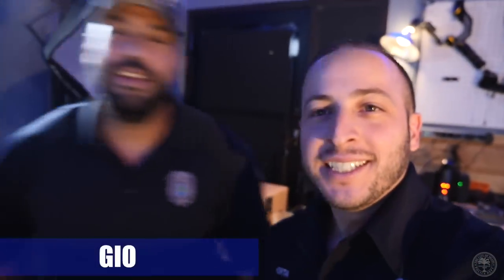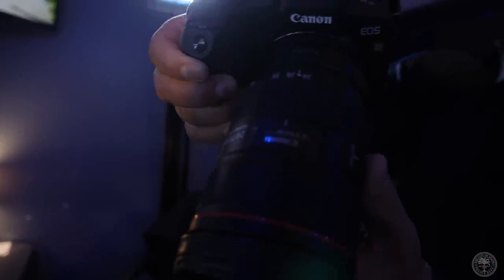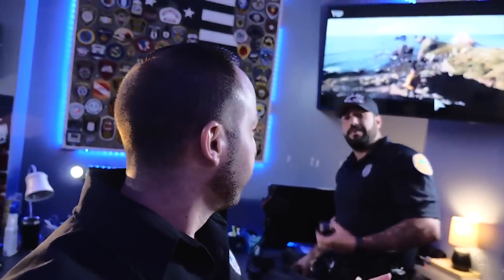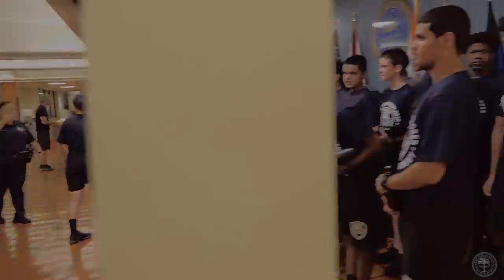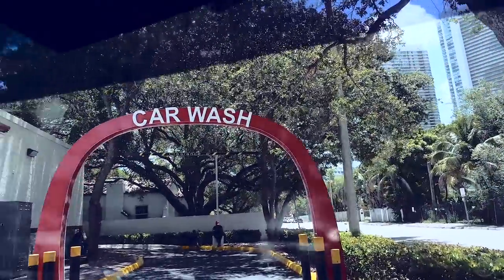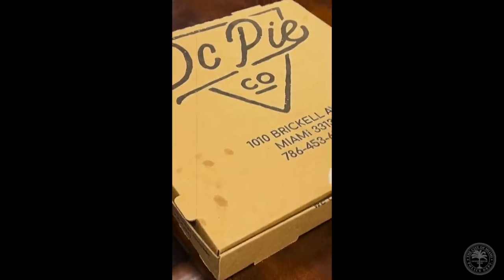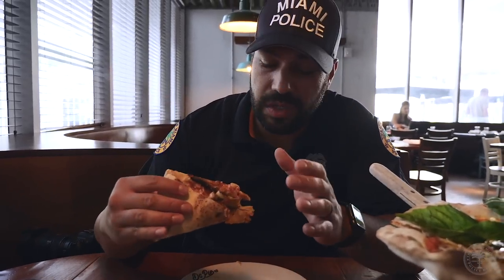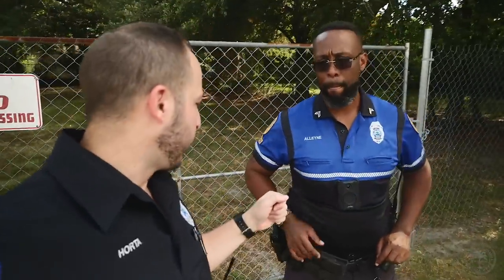Miami Police VLOG: Patrolling with Gio and Ralph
Gio and Ralph team up on this co-vlog and respond to calls in the city highlighting the officers and public service aide on scene. They give a little insight on the Tik Tok photo series along with a quick overview of the Canon mirrorless camera and lenses used. Taking a break for lunch they found themselves at DC Pie CO in Brickell and gave them a quick pizza review.

Gio - IG @gio_j.gior
Ralph - IG @_ralphangel